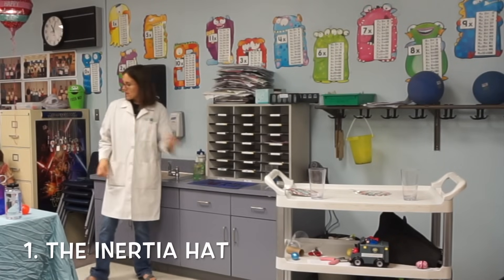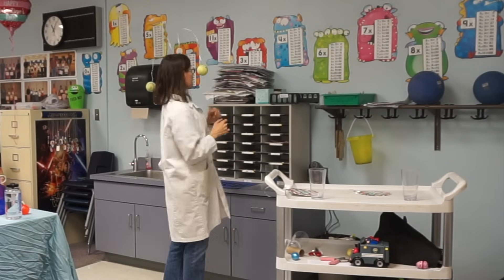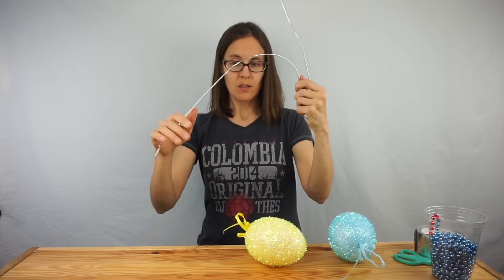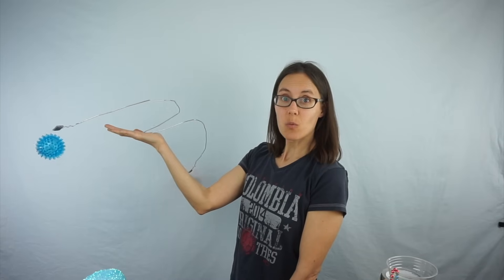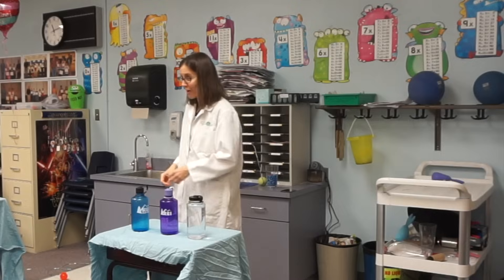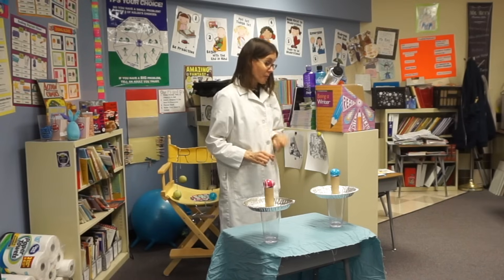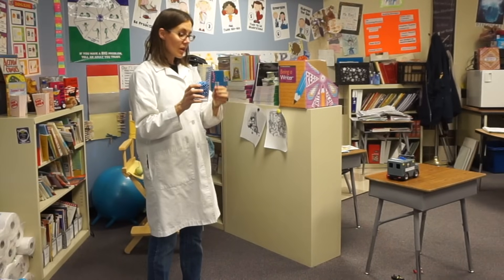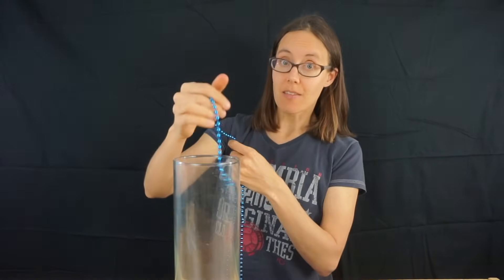Five Inertia Activities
This video contains excerpts from lessons that Science Mom taught at an elementary school. To support these school visits, join us